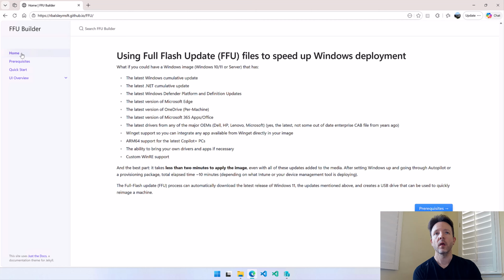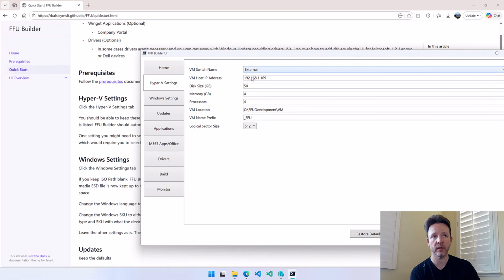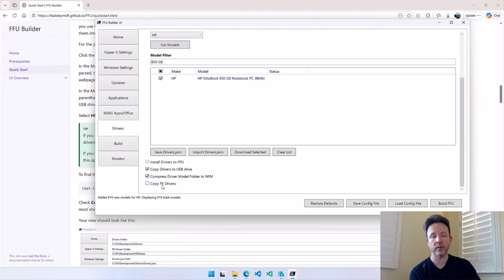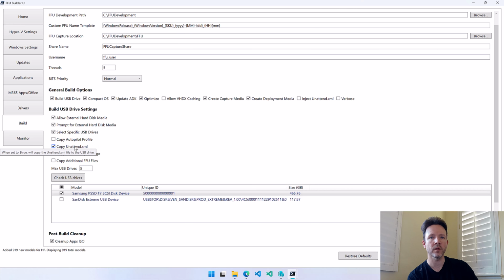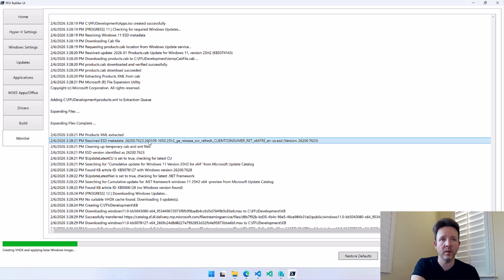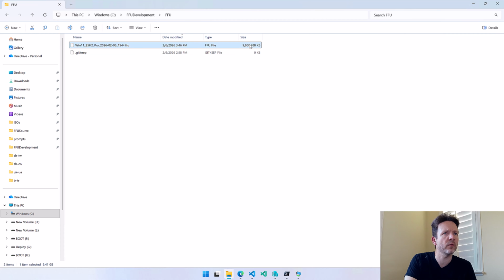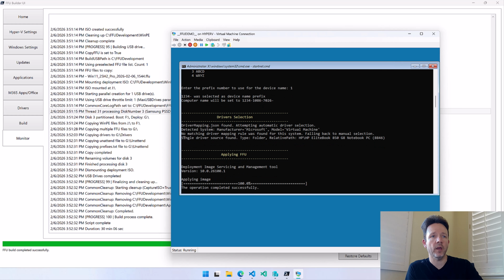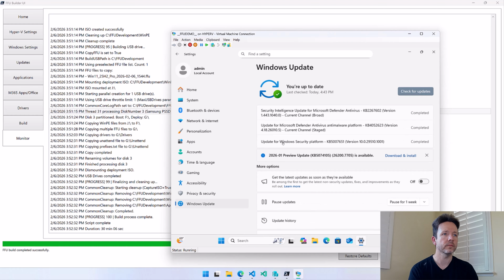FFU Builder Quickstart Guide - Reimage Windows Fast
What if you could have a Windows image (Windows 10/11/Server/LTSC) that has:

- The latest Windows cumulative update
- The latest .NET cumulative update
- The latest Windows Defender Platform and Definition Updates
- The latest version of Microsoft Edge
- The latest version of OneDrive (Per-Machine)
- The latest version of Microsoft 365 Apps/Office
- The latest drivers from any of the major OEMs (Dell, HP, Lenovo, Microsoft) (yes, the latest, not some out of date enterprise CAB file from years ago)
- Winget support so you can integrate any app available from Winget directly in your image
- ARM64 support for the latest Copilot+ PCs
- The ability to bring your own drivers and apps if necessary
- Custom WinRE support

And the best part: **it takes less than two minutes** to apply the image, even with all of these updates added to the media. After setting Windows up and going through Autopilot or a provisioning package, total elapsed time ~10 minutes (depending on what Intune or your device management tool is deploying).

The Full-Flash update (FFU) process can automatically download the latest release of Windows 11, the updates mentioned above and creates a USB drive that can be used to quickly reimage a machine.

If you like this tool and find it useful, please share the Github repo if you think it'd benefit others.